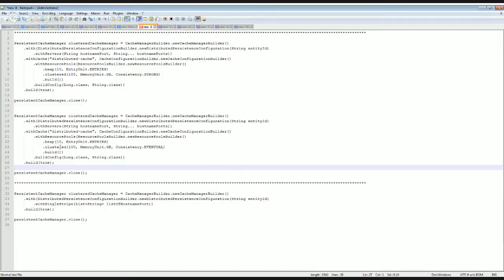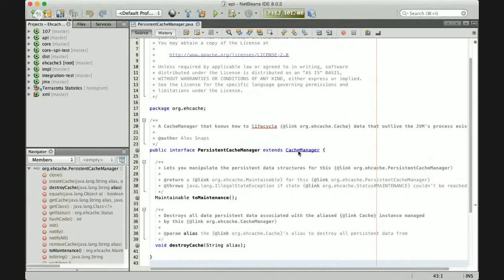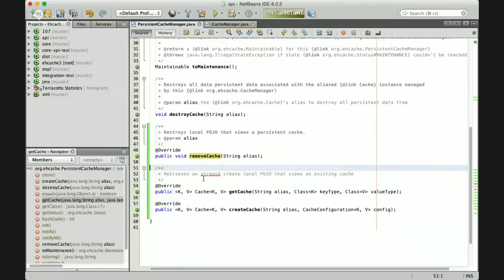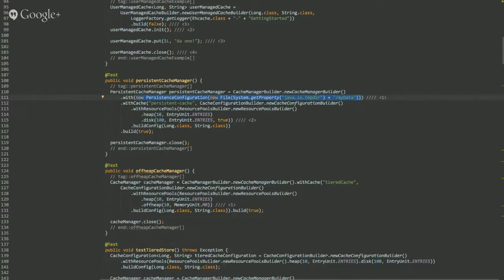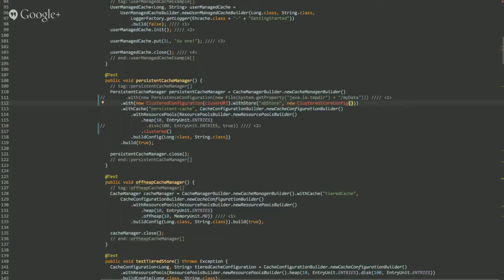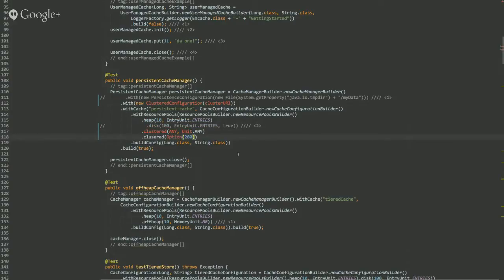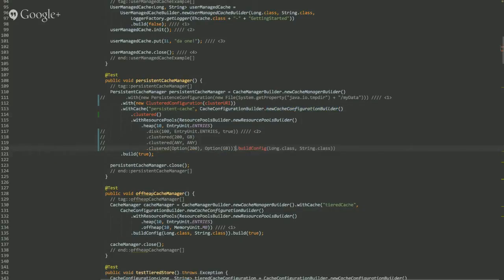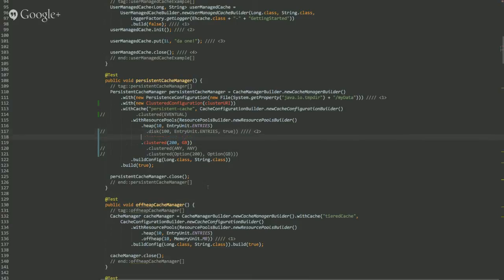Ehcache weekly dev meeting